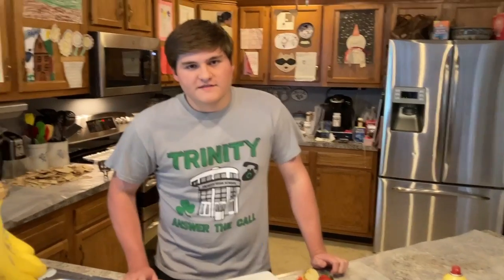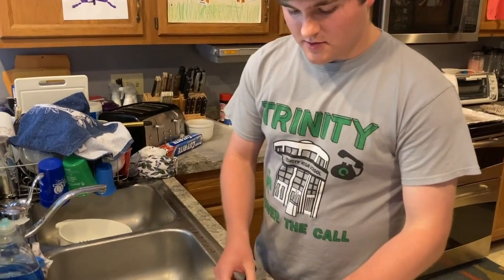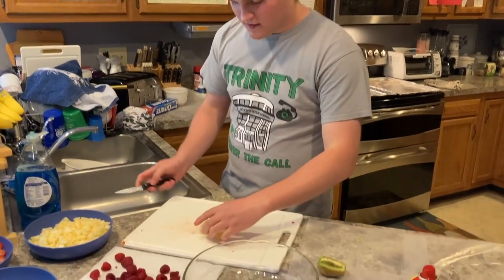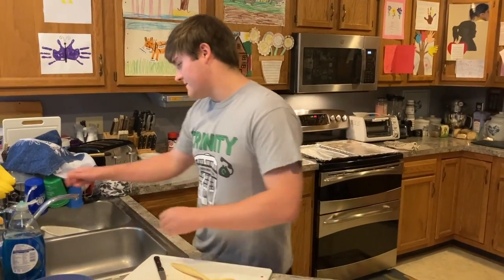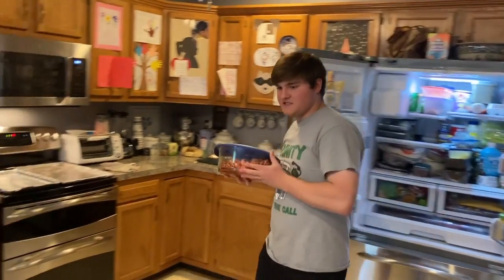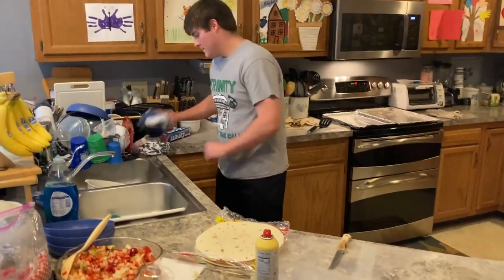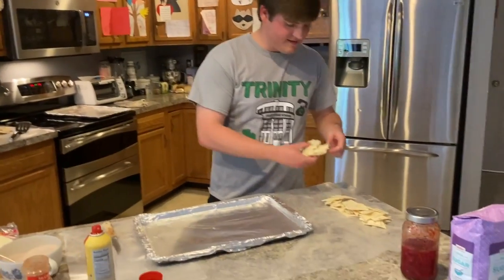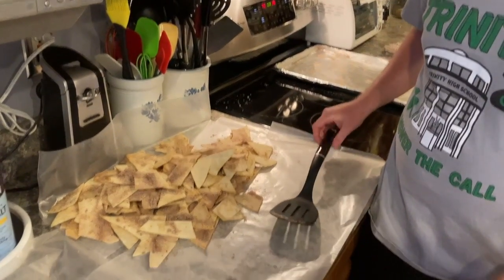Ashton Sims Comm Skills Demo Speech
This video is about Ashton Sims Comm Skills Demo Speech